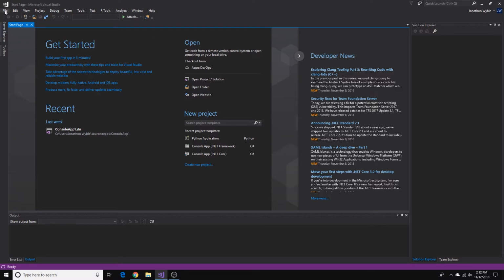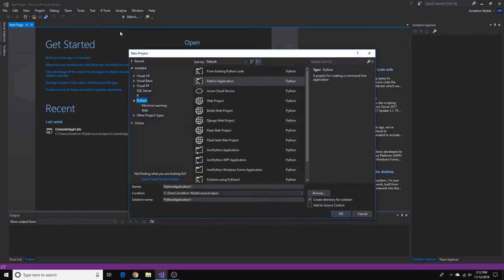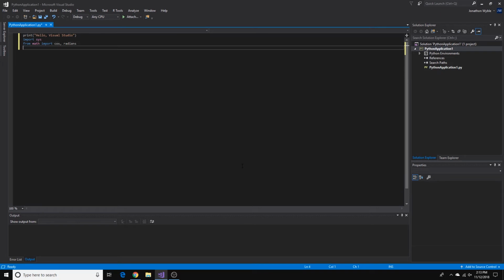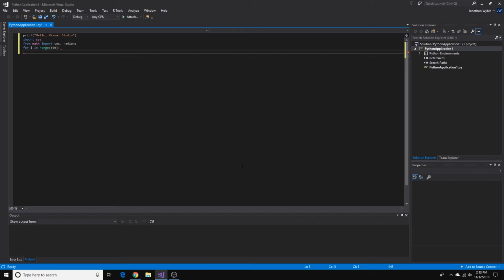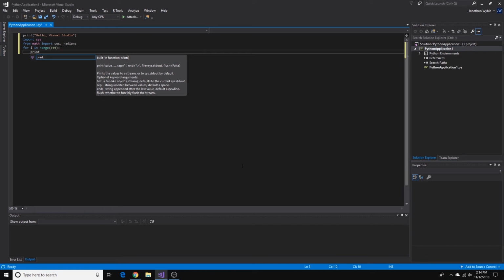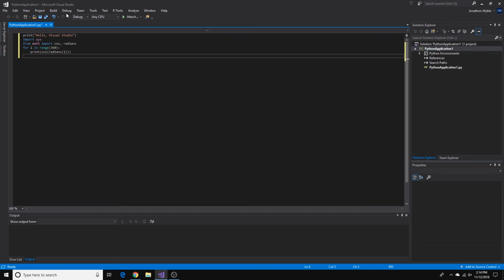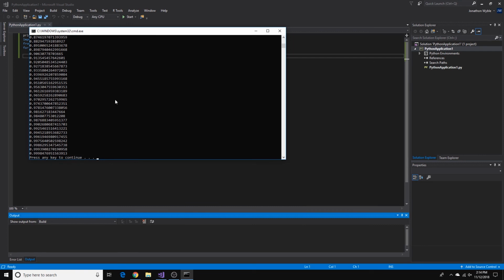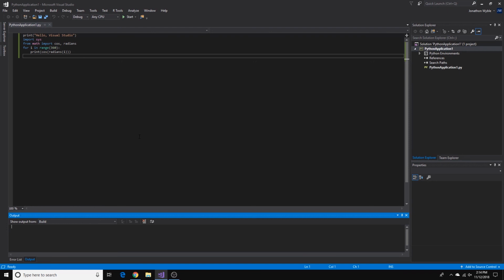How to Create Basic Python Programs in Microsoft Visual Studio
This is a video tutorial on how to create and compile basic Python programs in Microsoft Visual Studio.

Downloads